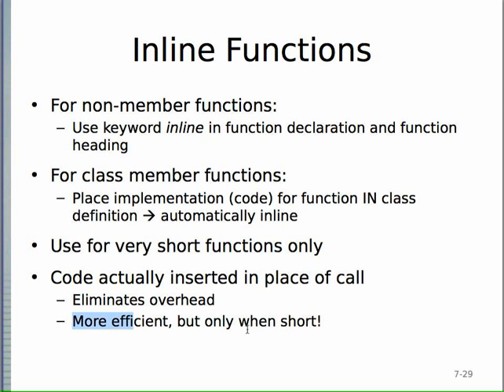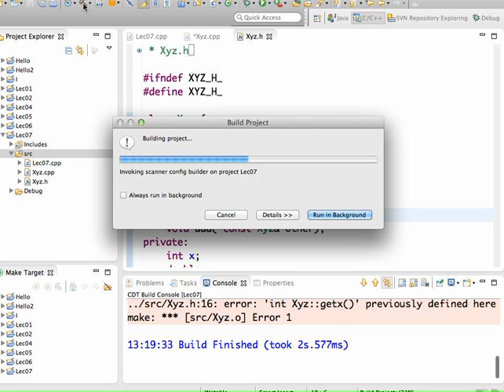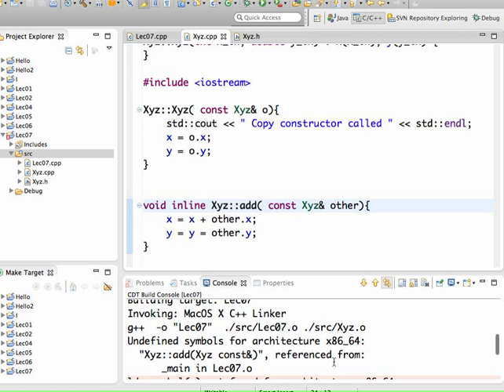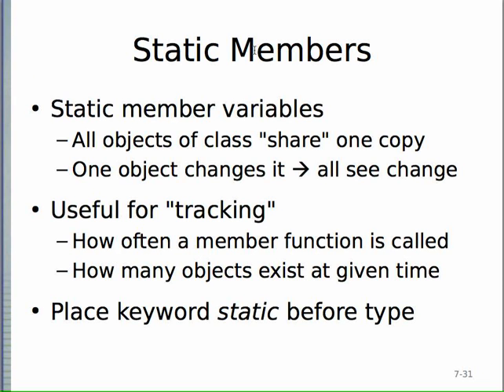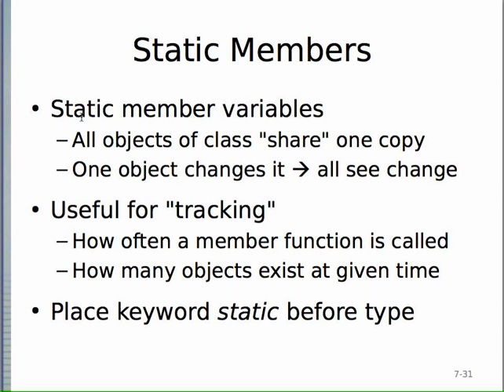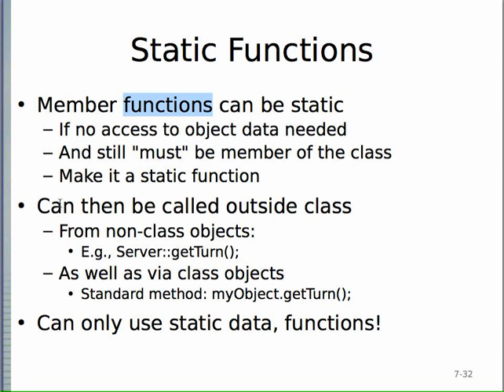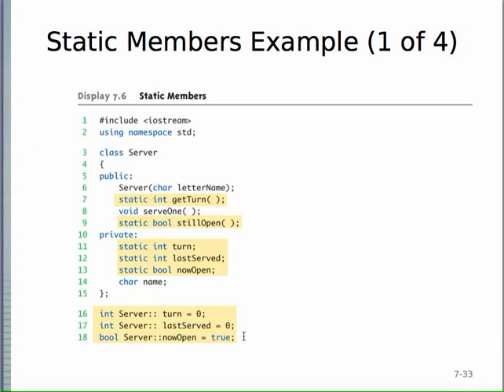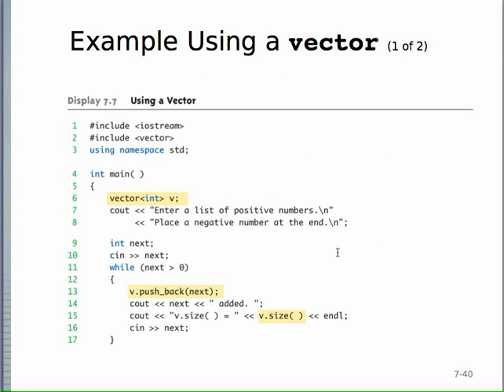CSIS 237 Lecture 7 part 6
Constructors
- Using const for function parameters
- Inline member functions for efficiency
- Static data members and methods
- Use of the vector class